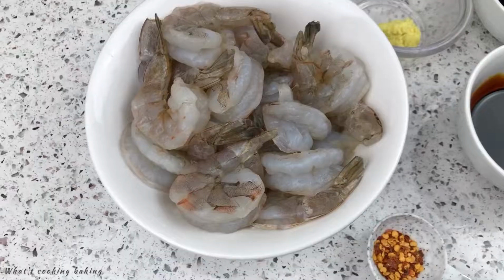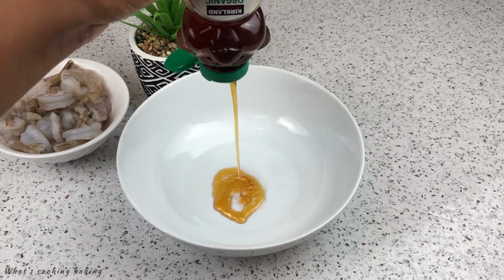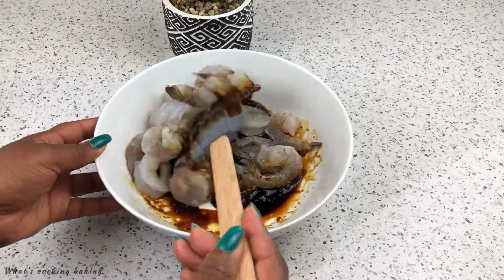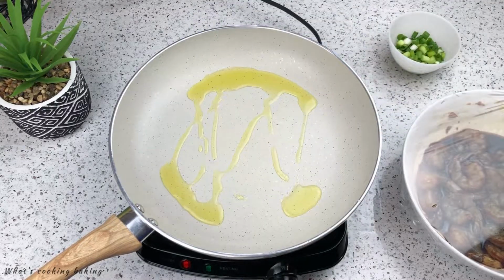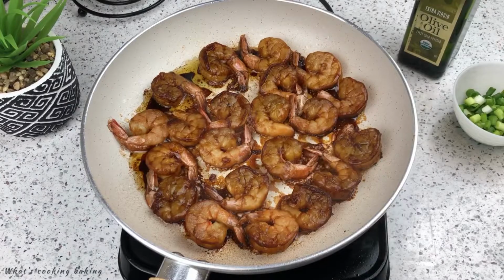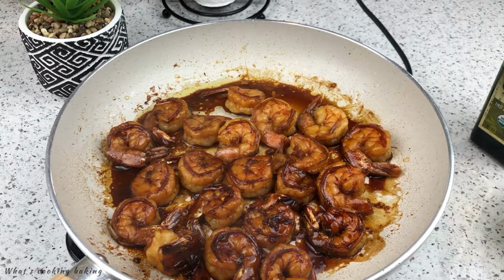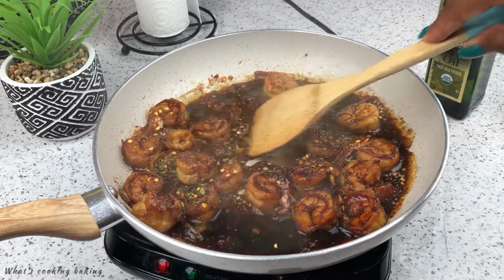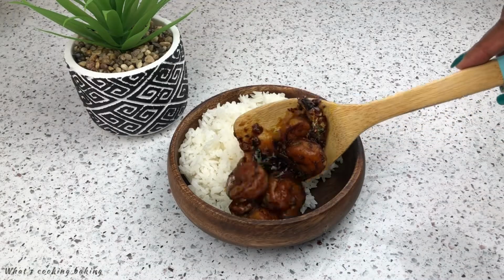Honey Garlic Shrimp Recipe shrimps honey garlic howto whatscookingbaking#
Hey guys, I have a quick recipe here I believe you’ll absolutely love, especially if shrimps are your thing 😄. And it’s perfect for those days a good meal that requires little effort.
I hope you try this and I hope you like it!!!

INGREDIENTS

* 370g jumbo shrimps

* 2 tbsp light soy sauce

* 1 tbsp dark soy sauce

* 1 tbsp minced-garlic

* 1 tsp ginger paste

* 1/2 tsp pepper flakes

* 1/2 tsp fish sauce

Musician: @iksonmusic